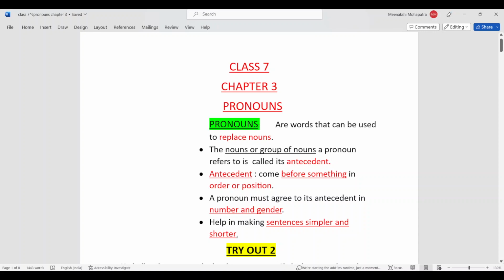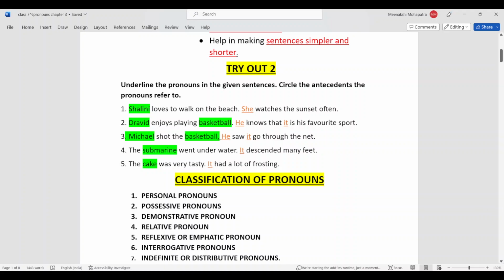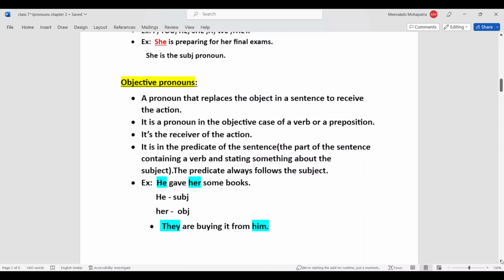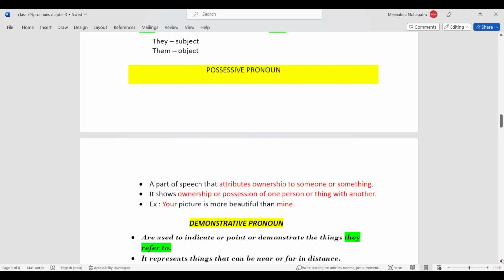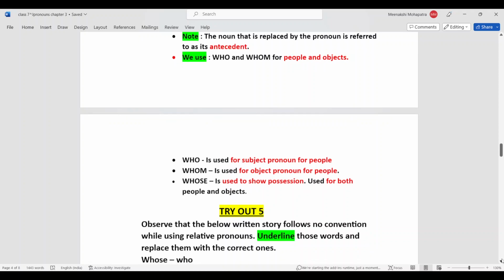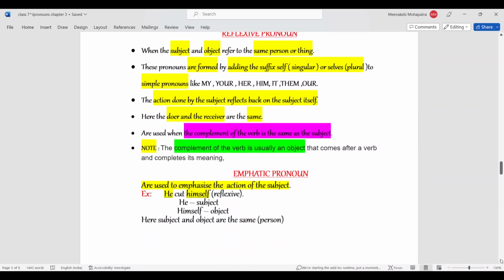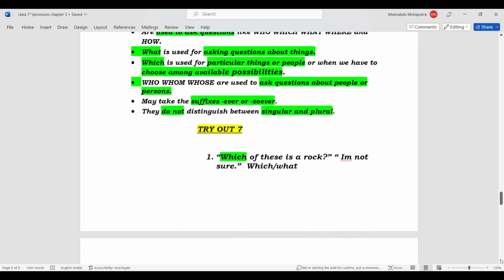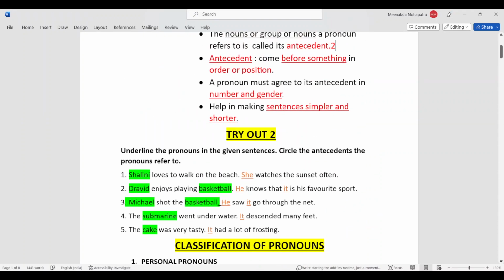CLASS 7, CHAPTER 3, PRONOUNS,ARMY PUBLIC SCHOOL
A detailed explanation on pronouns and kinds of pronouns with examples.